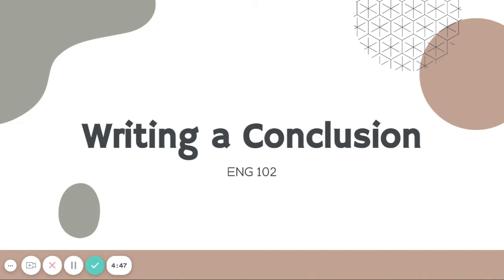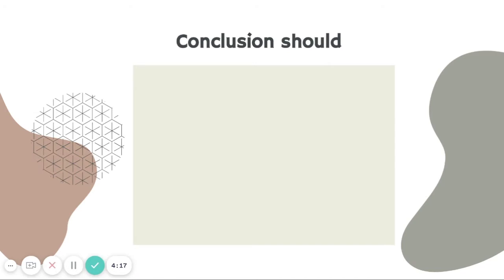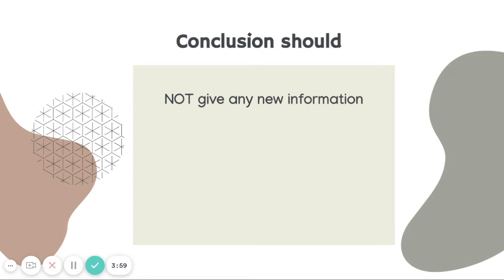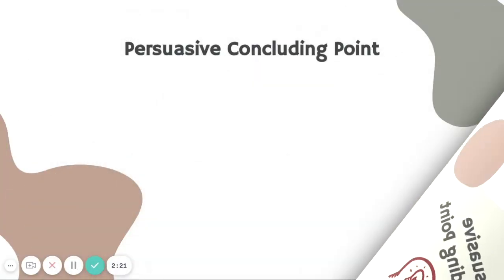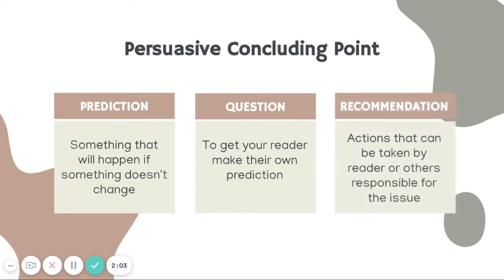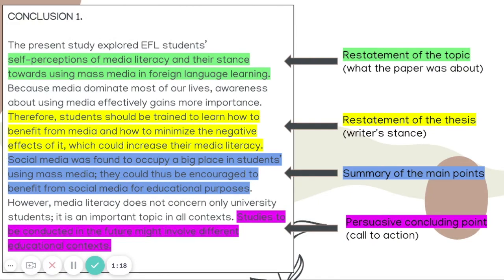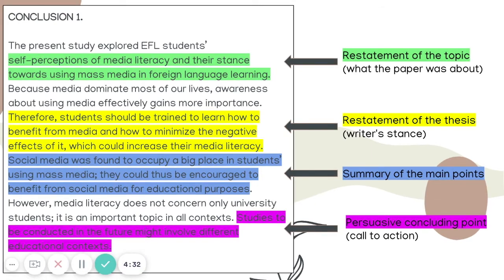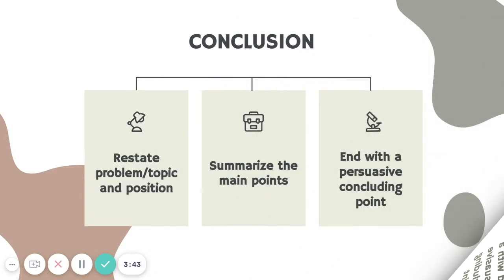ENG 102 Unit 2 Conclusion